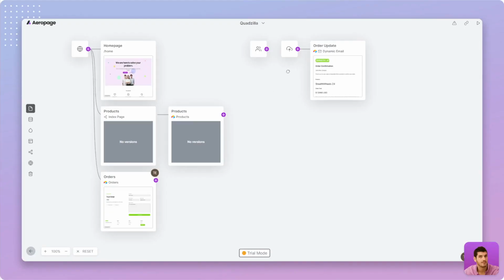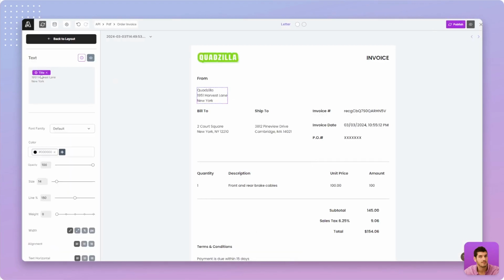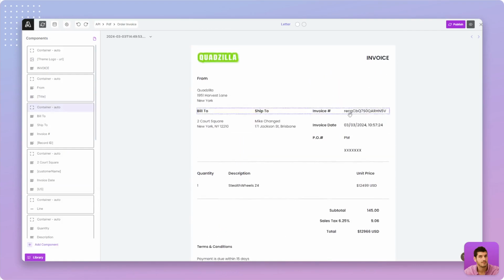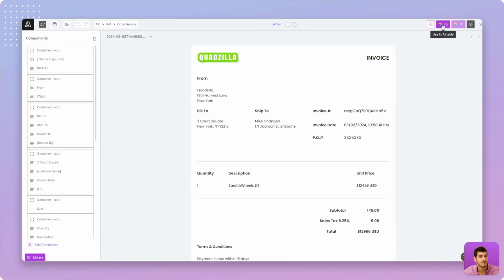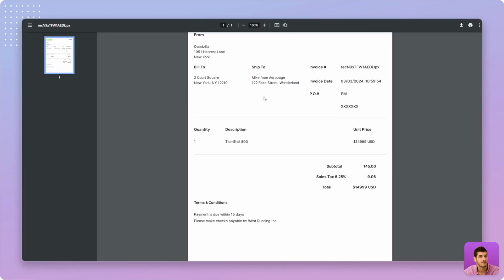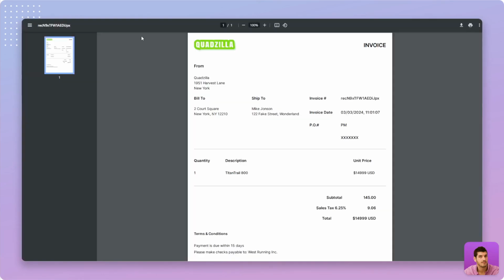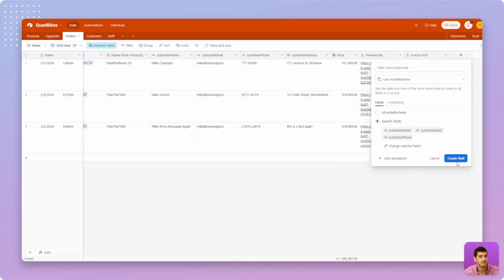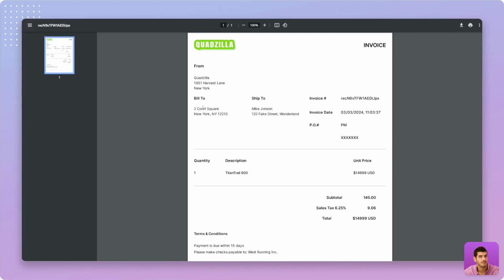Documents and PDFs in one click from Airtable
Generate a PDF document with dynamic values from your Airtable records directly from a formula link - in one click.